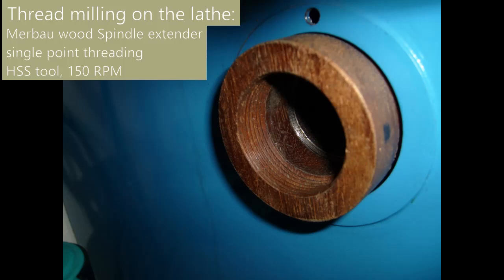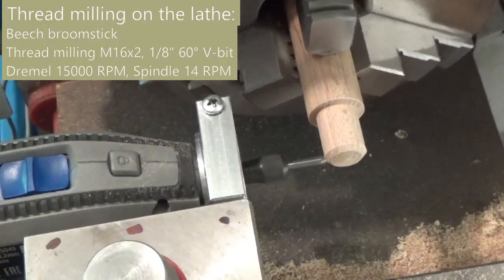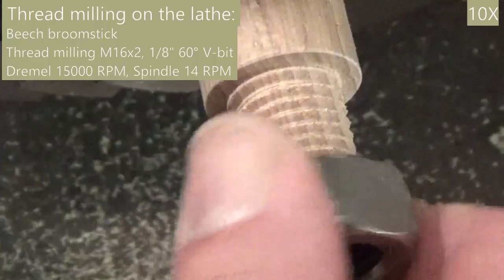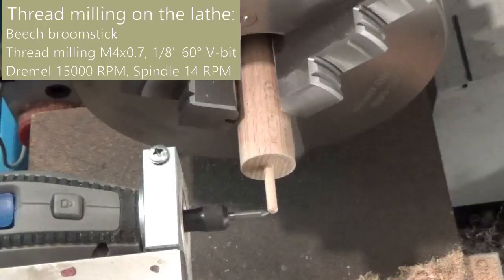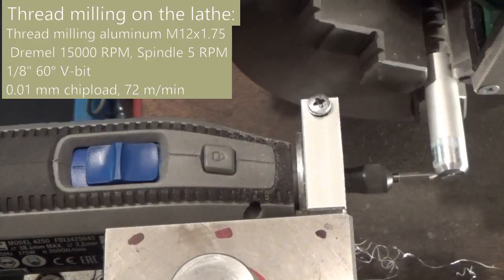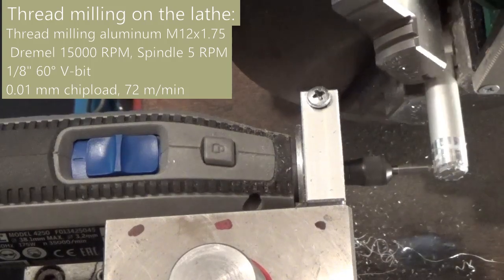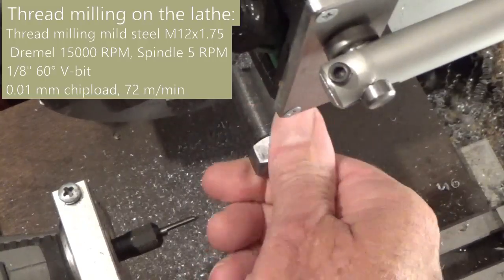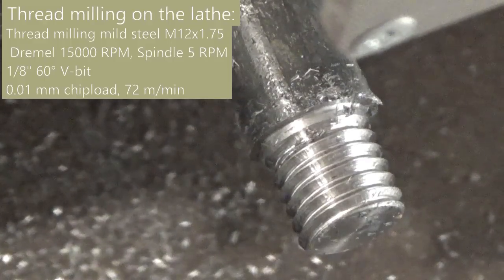Thread Milling on the lathe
Thread milling on the lathe using a Dremel and a 60° V-bit. The results for wood and metal are impressive.

Chapters:
00:00 Introduction
00:22 Single point threading beech: M20x2
00:35 Thread milling beech: M16x2
01:43 Thread milling beech: M4x0.7
02:49 Thread milling aluminum: M12x1.75
04:58 Thread milling mild steel: M12x1.75
06:51 Final word